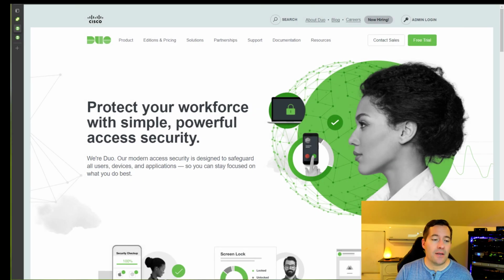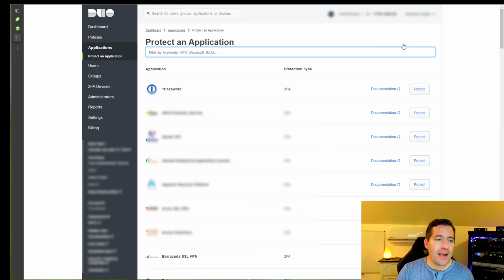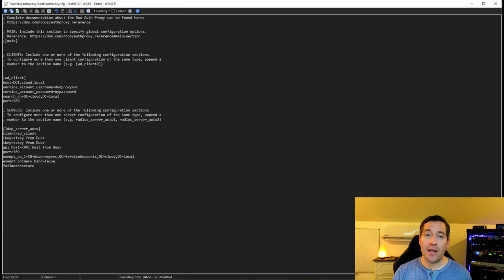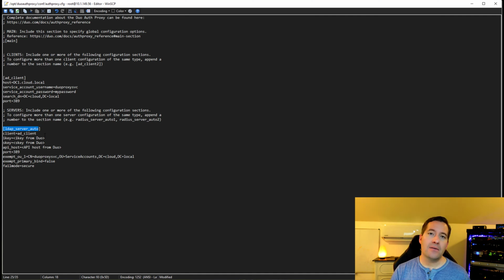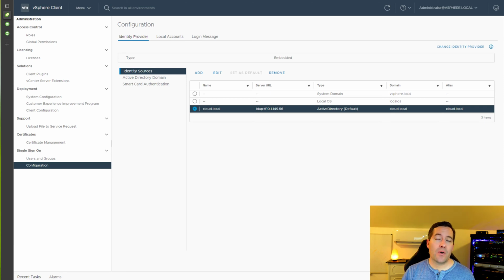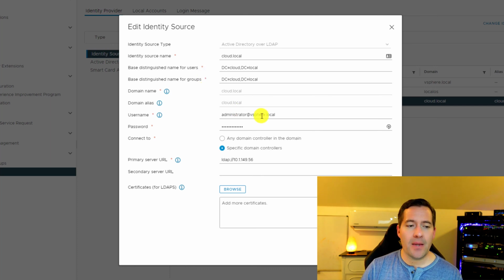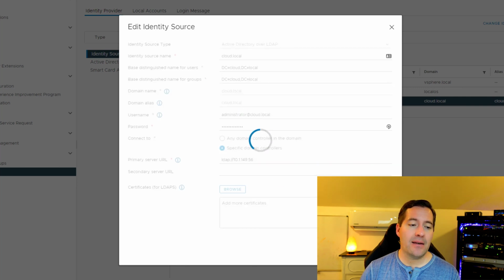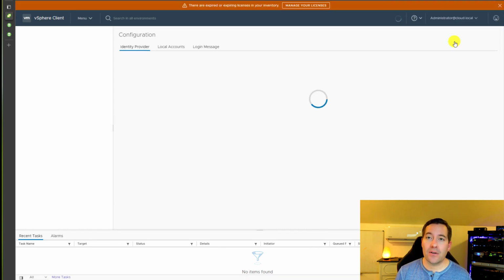vCenter Server two-factor authentication configuration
An in depth look at VMware vSphere vCenter Server two-factor authentication configuration using Duo Security.  Why do you need to secure your VMware vCenter Server with 2FA?  It is simple.  Attackers are looking to compromise your vSphere environment and other business-critical infrastructure.  By securing your network with multi-factor authentication, specifically two-factor, you will be able to bolster the security of your vSphere login.

While vSphere 7 adds the new identity federation capability in vCenter Server, currently this is only supported with Active Directory Federation Services (ADFS).  If you don't currently have ADFS in your environment it can be overkill to setup ADFS just for two-factor authentication for vCenter.  Also, you may be running an older vSphere version such as vSphere 6.5 or 6.7.

Using Duo Security and the Duo authentication proxy, you can easily configure two-factor authentication on your vCenter Server and require 2FA for all vCenter Active Directory logins.  This is accomplished by proxying all the authentication requests to Active Directory through your Duo authentication proxy.

Introduction to cybersecurity and challenges - 0:00-0:44
Why is two-factor authentication important? - 0:55
Introduction to Duo Security - 1:55
Setting up a new Duo application to protect vCenter - 2:42
Discussion of setting up the Duo proxy appliance - 4:33
How to configure the authproxy.cfg file - 5:00
Configuring vCenter Server to use the Duo Proxy - 6:40
Testing the login to vCenter Server and two-factor push - 9:32
Concluding discussion on configuring two-factor authentication on vCenter Server - 10:09

Take note of the detailed blog post I have written on the topic here:

Read the VMware vSphere 7 blog post covering the topic of identity federation: